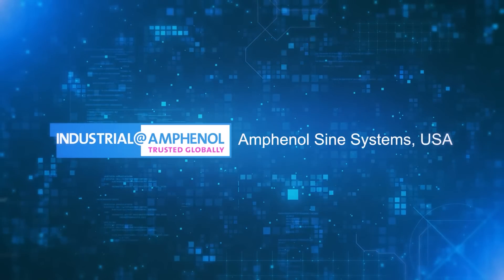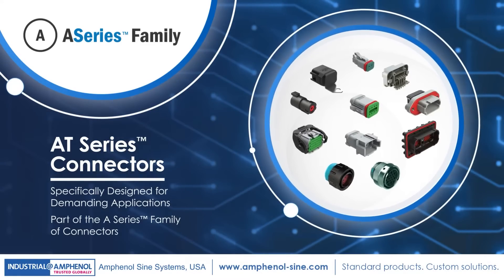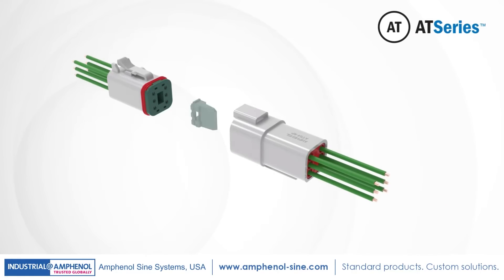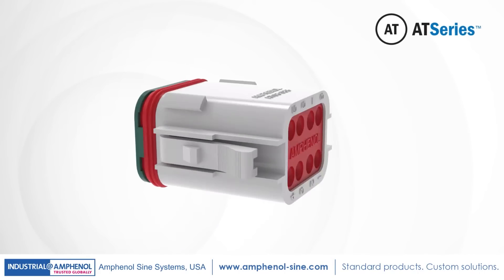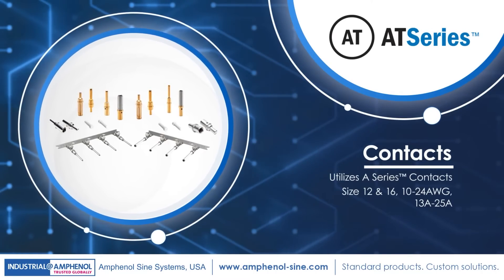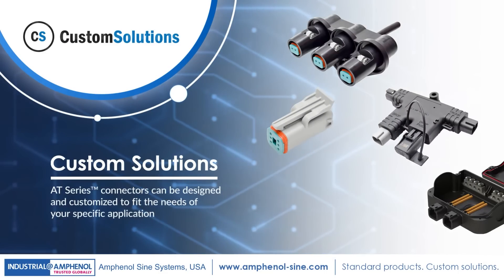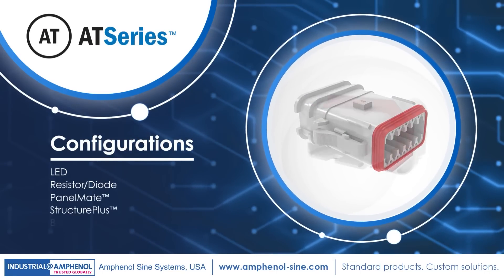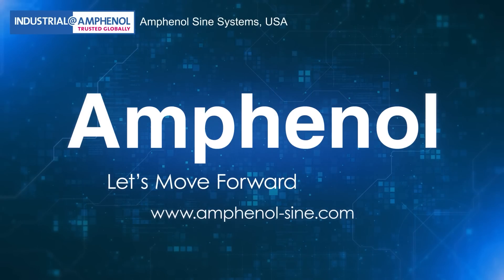Amphenol Sine Systems' - AT Series™ Connectors Full Overview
Amphenol Sine Systems’ AT Series™ connectors are a high-performance, thermoplastic, cost-effective solution with superior environmental seals and seal retention capabilities with IP68 and IP69K ratings (in mated condition).

The connector design incorporates an integrated latching system with ergonomic detents that ensure a definitive electrical and mechanical connection. All of our AT Series™ connectors offer a wide range of end caps and strain relief options and have been developed to be comparable with all other existing standard products industry-wide. The AT Series™ connectors are part of the larger A Series™ Family, consisting of 20+ core product lines.

For more information on what Amphenol Sine Systems can do for you, and LET'S MOVE FORWARD TOGETHER.